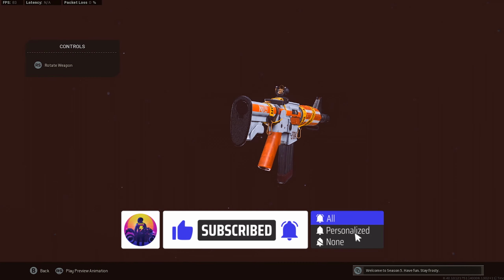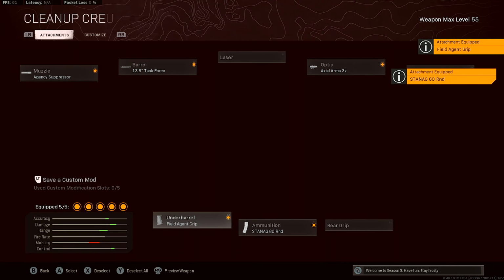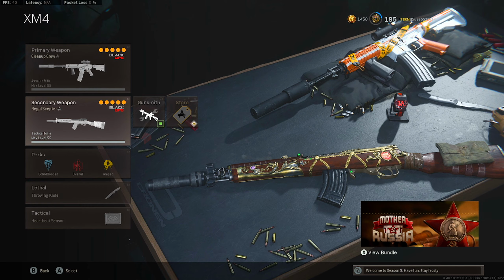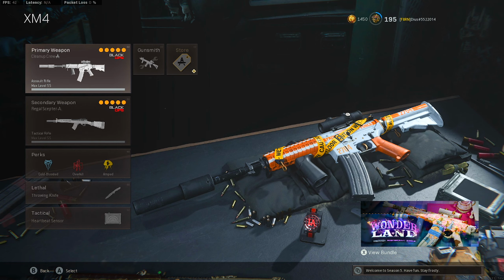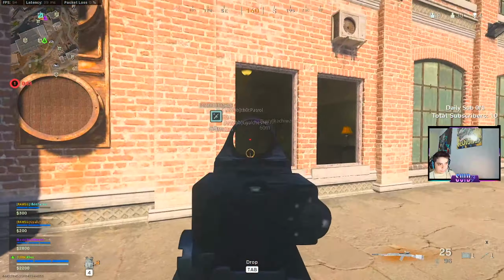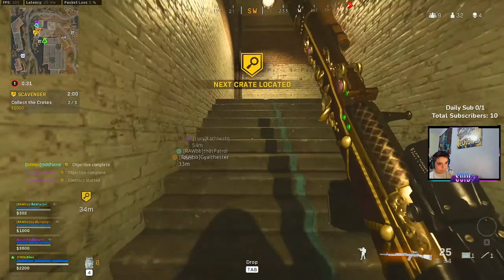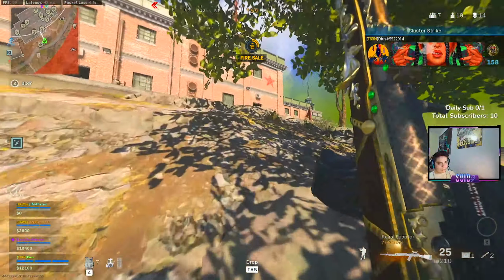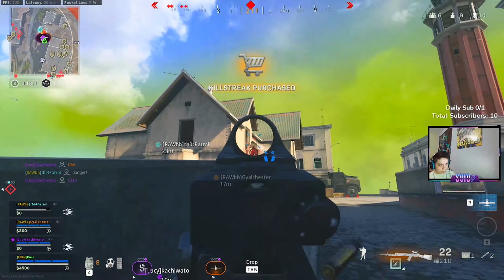The XM4 *LONG RANGE* on REBRITH ISLAND!😍 BEST XM4 CLASS FOR WARZONE (COLD WAR WARZONE SEASON 5)